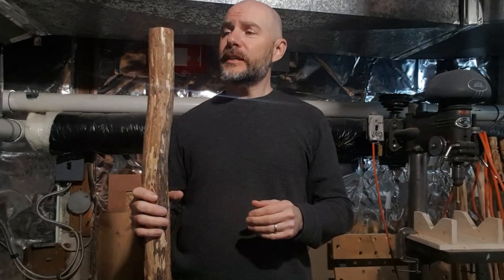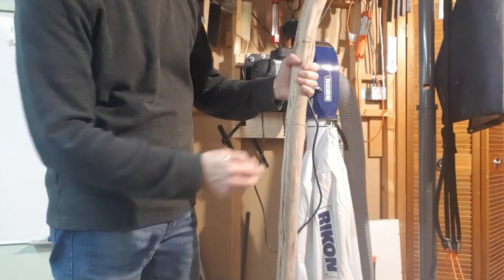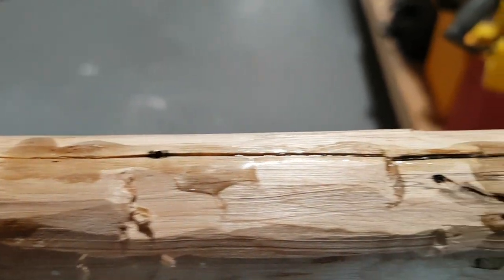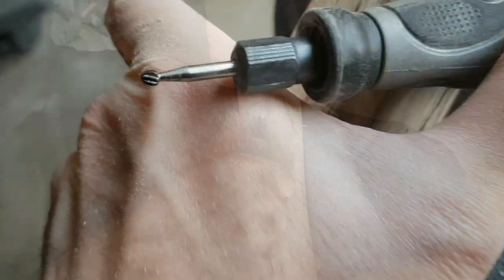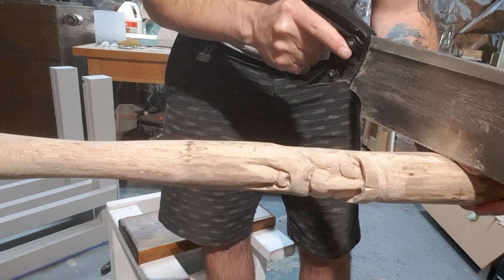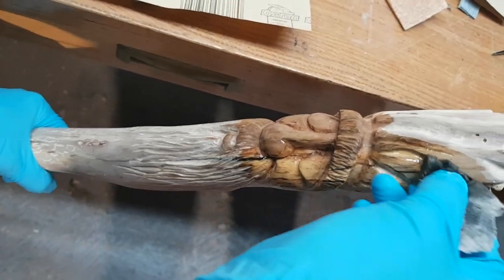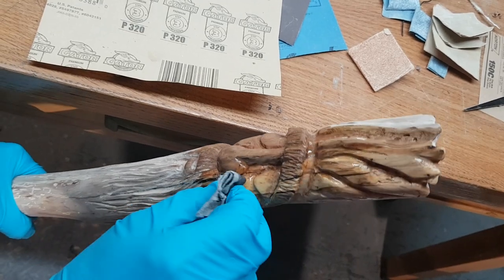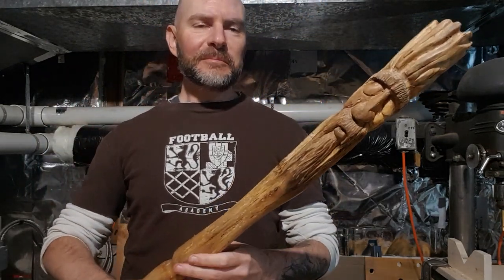CARVING A WALKING STICK / WALKING STAFF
Hello again, hope everyone is well! I was asked to do a walking stick with a Wood Spirit carving. I found a nice piece of Ash with a bit of spalting in it. Beautiful grain pattern once the oil finish was added. Here you will see some power carving to get a nice sleeping wood spirit to come out of the wood. I have added some details on which tools I use during the process.